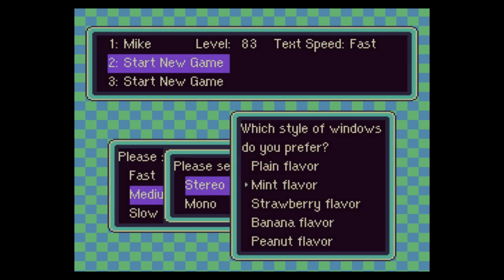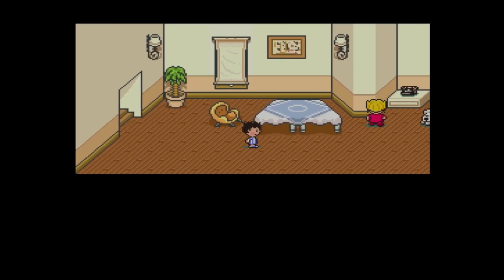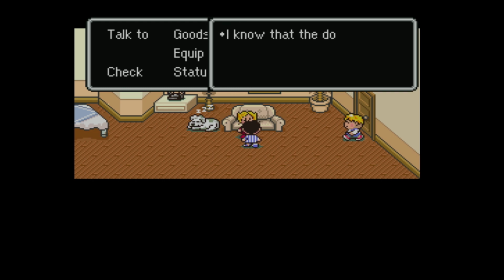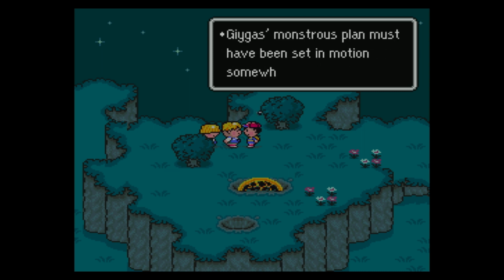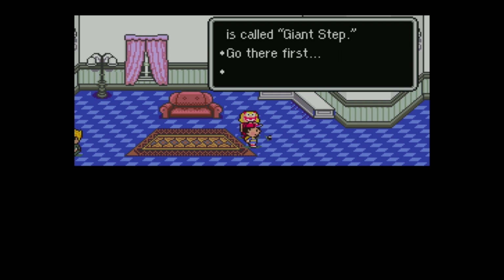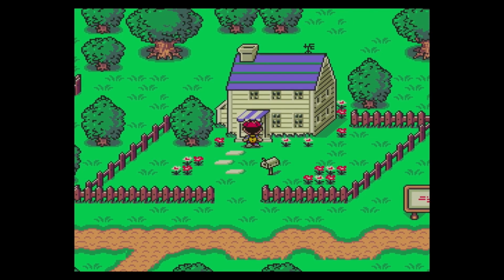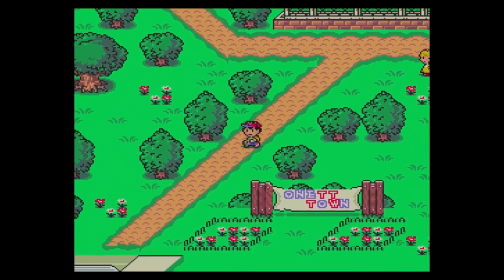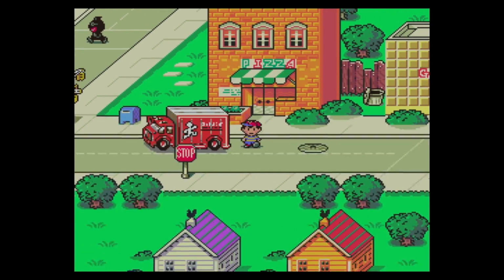Team Brothership - Let's Play Earthbound - Part 1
It's the start of another sure-to-be classic Team Brothership Let's Play, with Mike taking up beloved SNES RPG Earthbound!  Will the strange and silly tale warm your heart this holiday season?  The only way to know is to watch and find out!